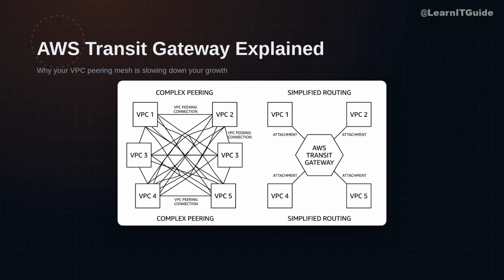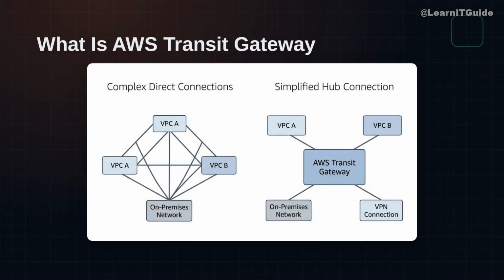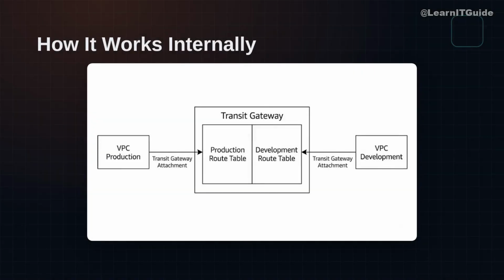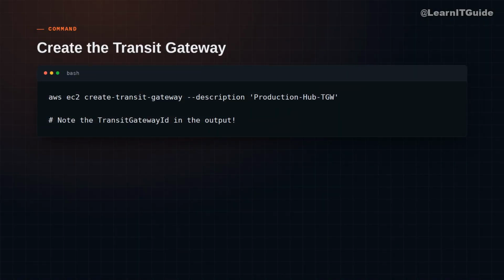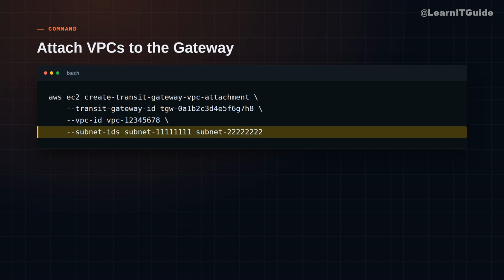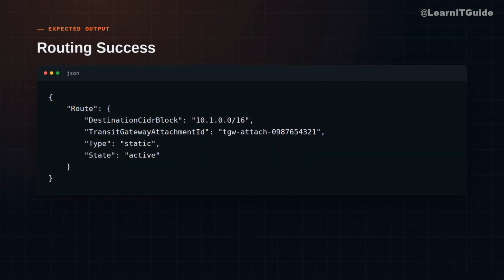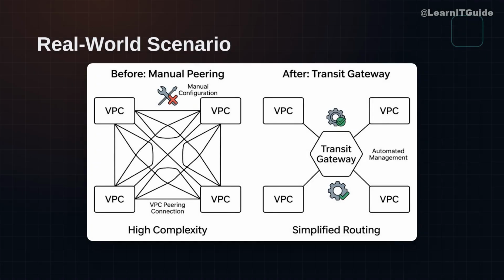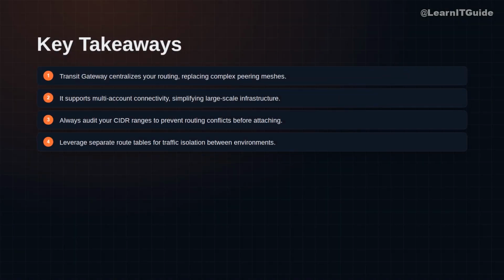AWS Transit Gateway Explained | Simplify VPC Connectivity in 2026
Stop struggling with complex VPC peering meshes. Learn how AWS Transit Gateway simplifies network connectivity at scale for enterprise architectures. This video explains the hub-and-spoke architecture, how to configure attachments and routes using the AWS CLI, and when to choose Transit Gateway over traditional peering. After this video, you will be able to centralize your routing and manage multi-account VPC environments effectively.

Chapters:
🕑 00:00 - Intro
🕑 00:34 - The Problem of VPC Mesh
🕑 01:13 - What Is AWS Transit Gateway
🕑 01:45 - Transit Gateway Architecture
🕑 02:13 - How Transit Gateway Works
🕑 02:43 - Prerequisites
🕑 03:27 - Configure Transit Gateway
🕑 04:14 - Attach VPCs
🕑 04:59 - Production Routing
🕑 05:39 - Common Mistakes
🕑 06:29 - Real-World Scenario
🕑 06:58 - Decision Guide
🕑 07:36 - Key Takeaways

aws transit gateway explained
aws transit gateway
aws transit gateway tutorial
connect multiple vpcs
aws vpc peering
aws network architecture
transit gateway hub and spoke
aws cli transit gateway
aws routing
cloud network engineering
vpc mesh problem
aws networking 2026
learnitguide
cloud computing
devops tutorial
aws vpc attachment
aws route table configuration
transit gateway route table
aws infrastructure management
aws cloud security
enterprise vpc networking